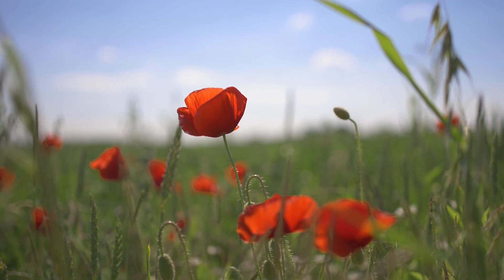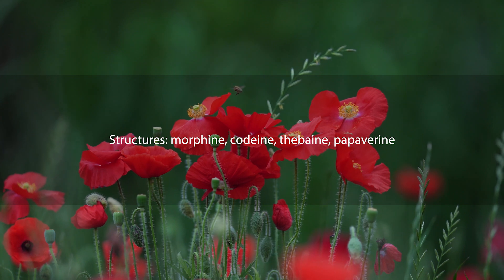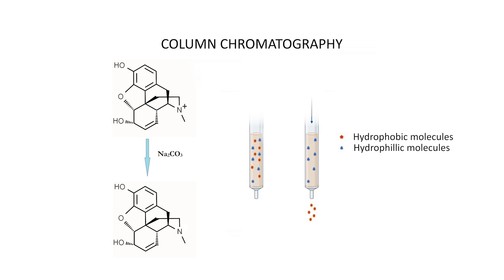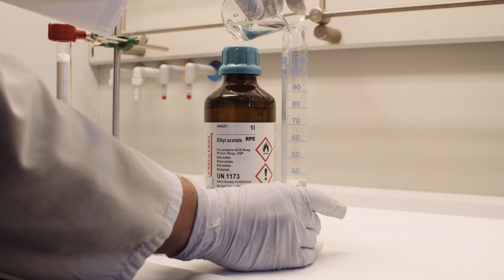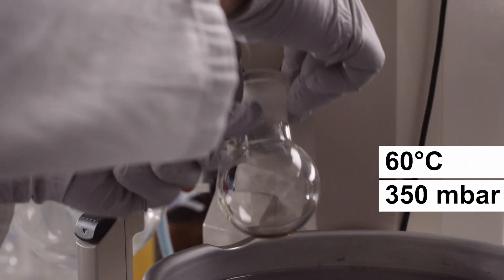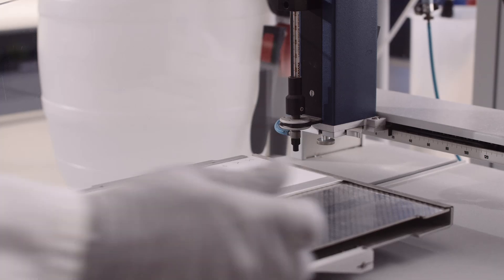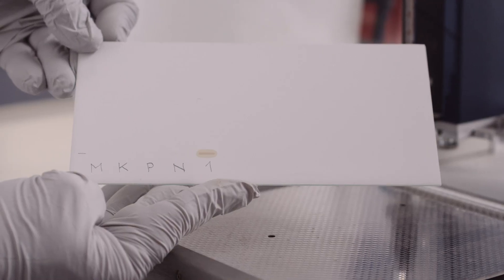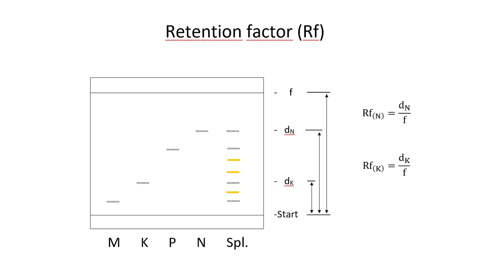quantitative analisys of alkaloids in poppy